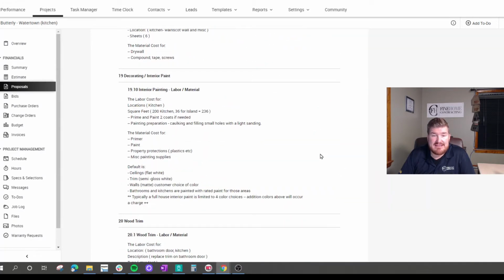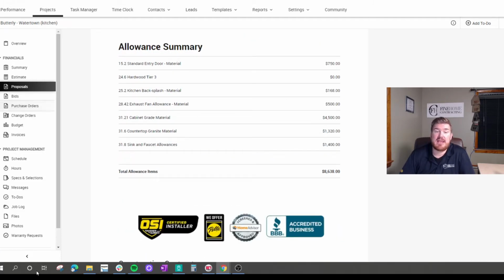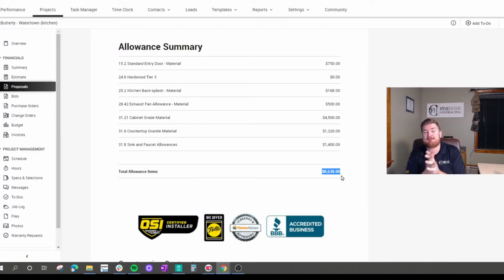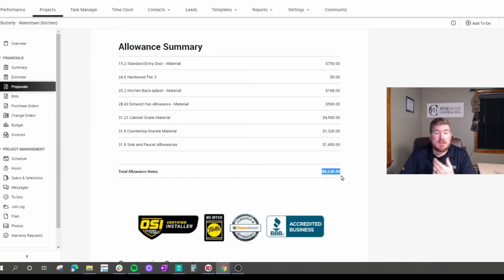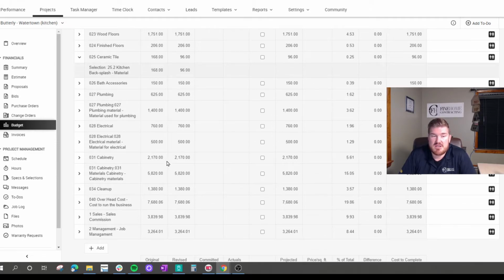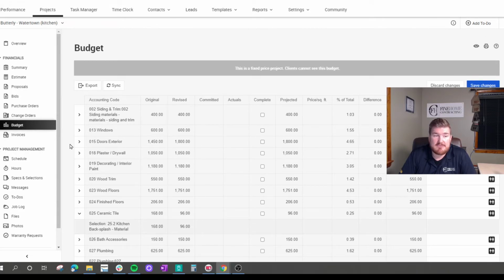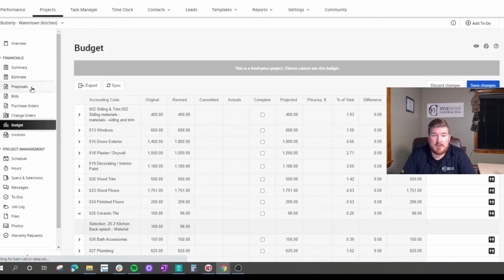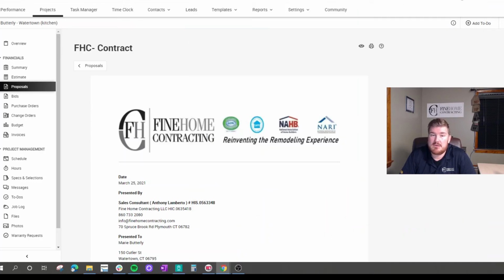Allowances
Allowances with clients and taking the allowance page from the contractor and getting it over to our suppliers